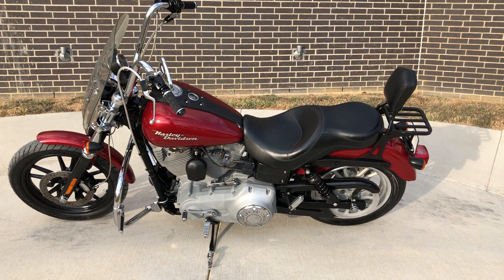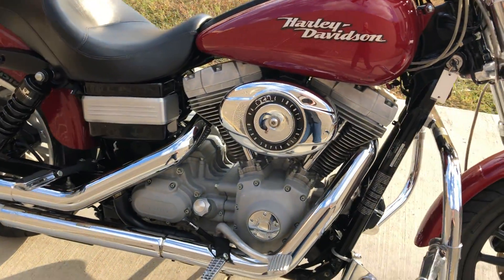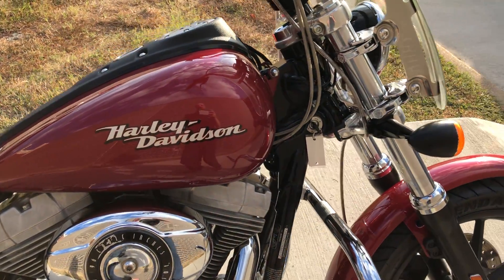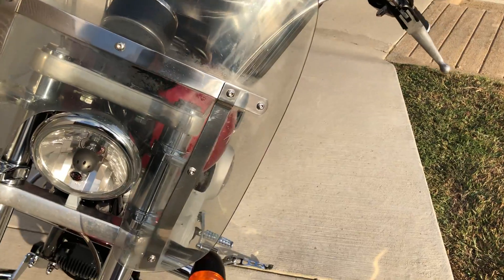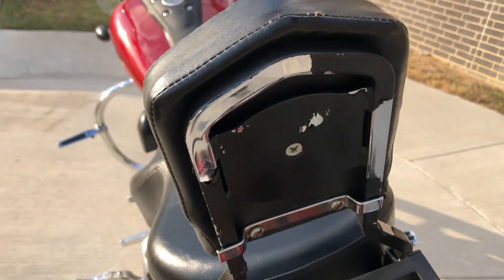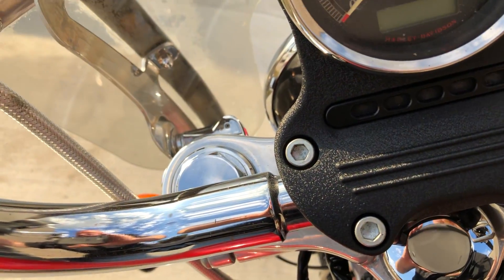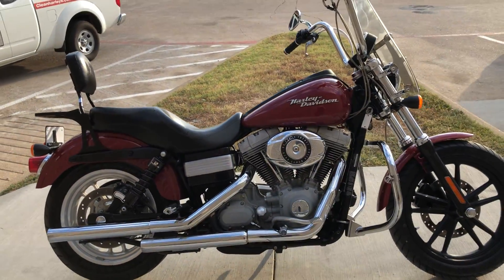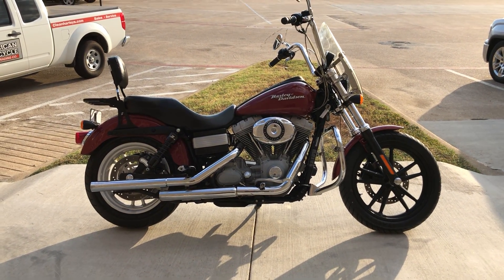305373 2007 HARLEY-DAVIDSON DYNA SUPER GLIDE - FXD